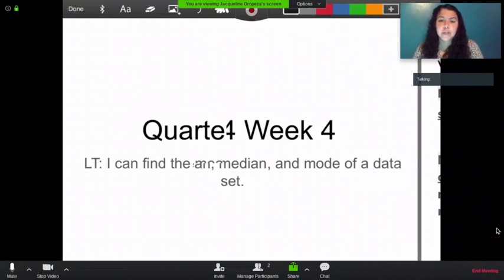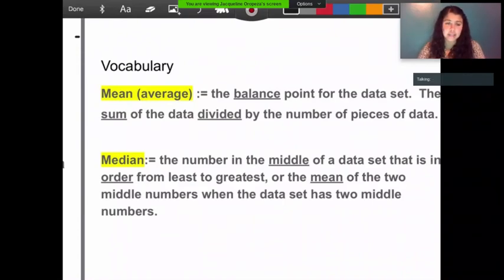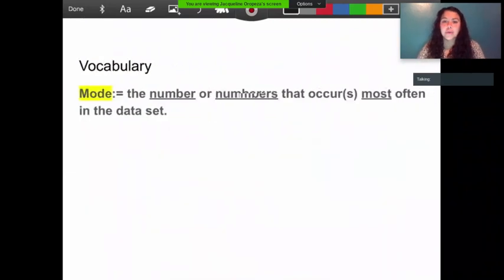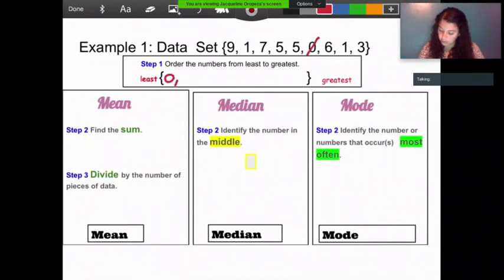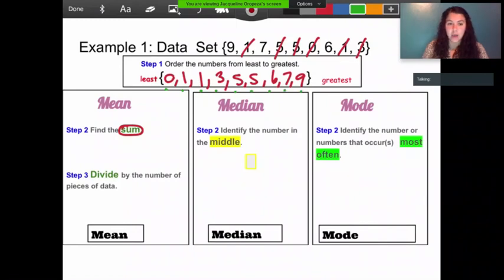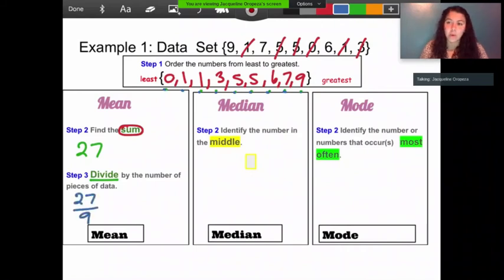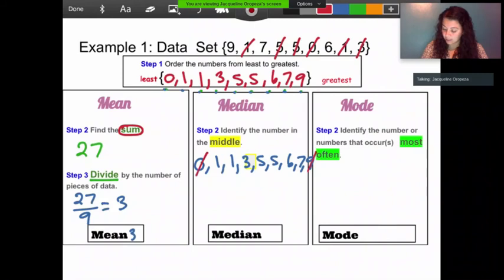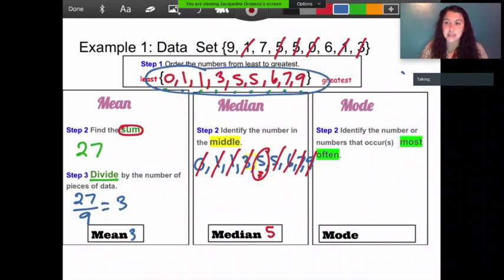Untitled: Apr 20, 2020 12:28 AM